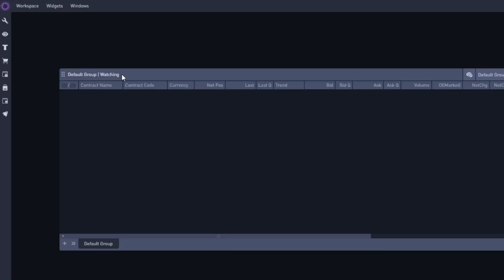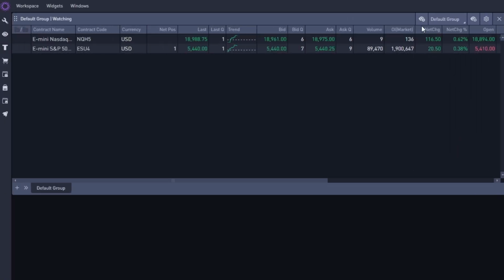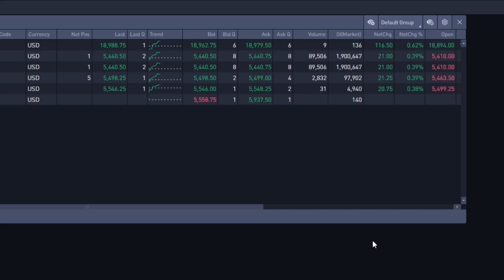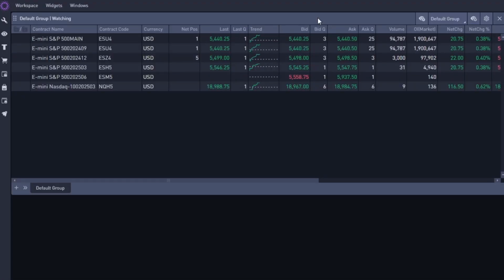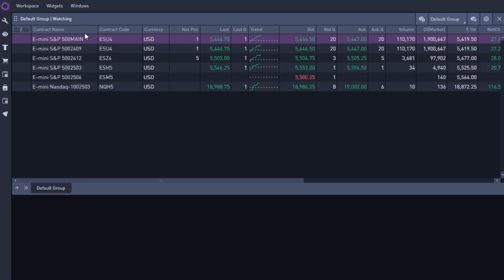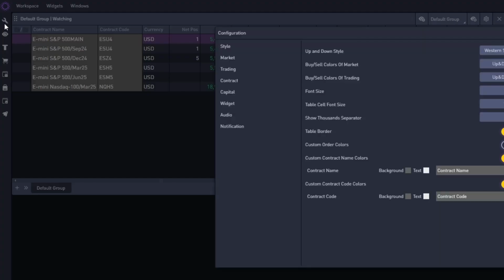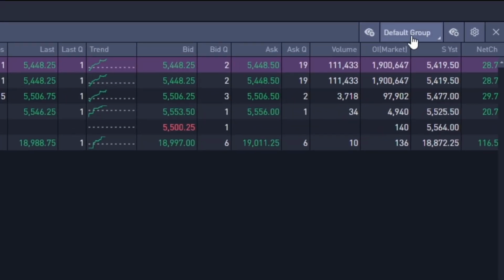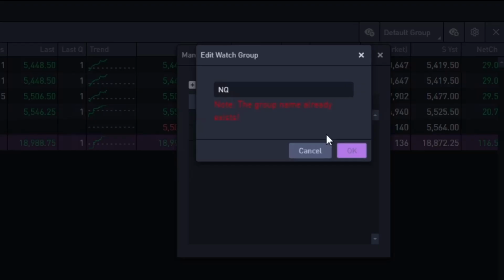QIT Desktop Version Tutorial : Watching Widget (Lesson 2)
This video will guide you through the Watching Widget of the QIT  platform.

Watching list allows traders to manage the contracts they are interested in and quickly monitor the price movements of these contracts.